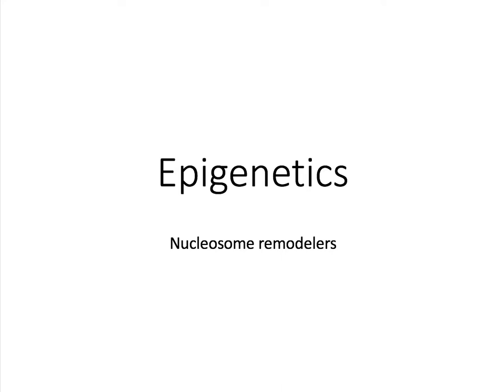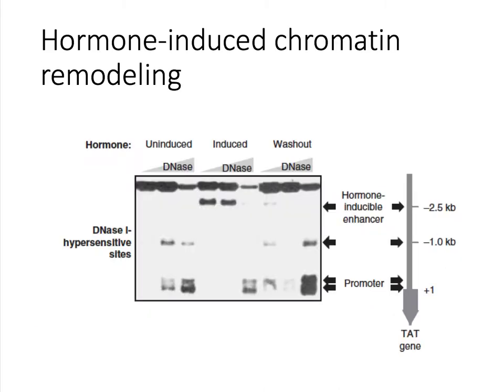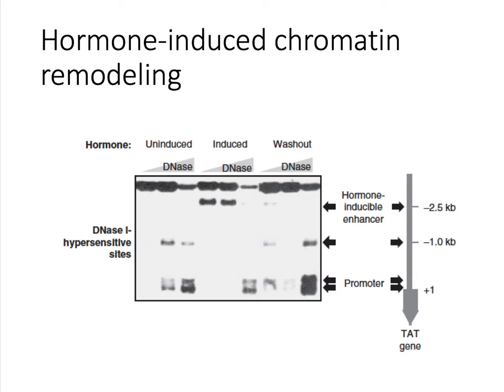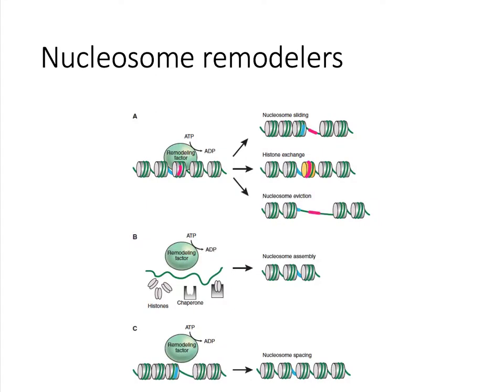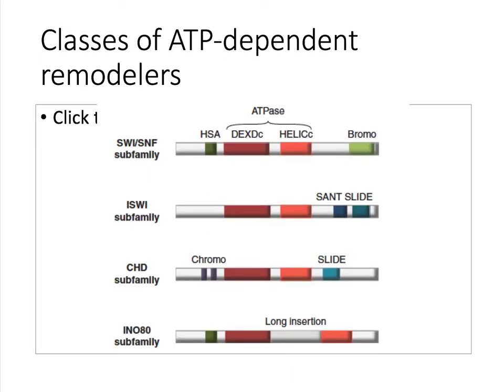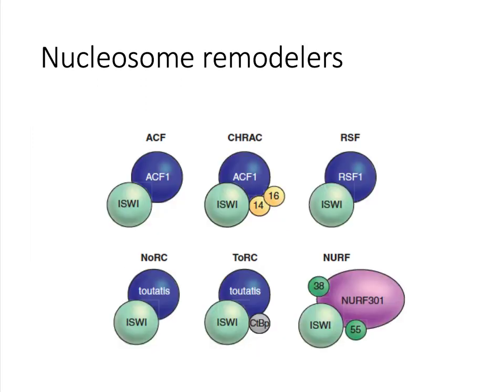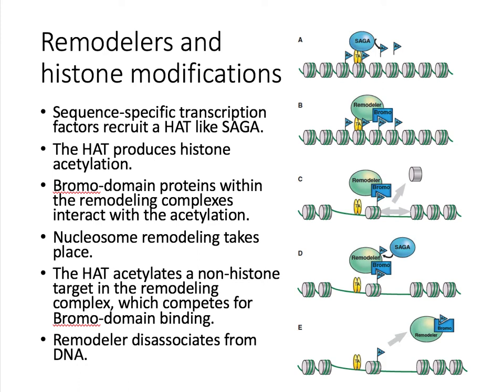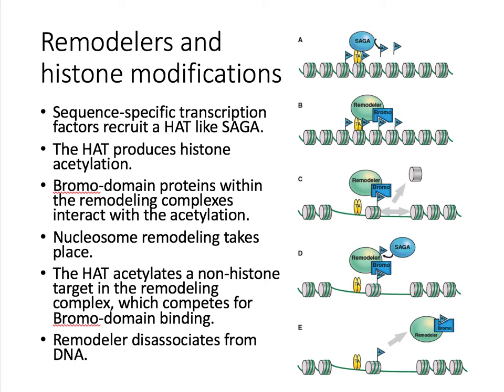BY437 01/29 (3/4) - Epigenetics nucleosome remodelers